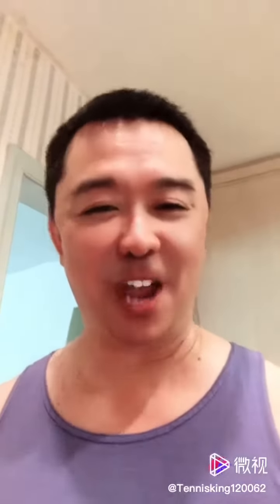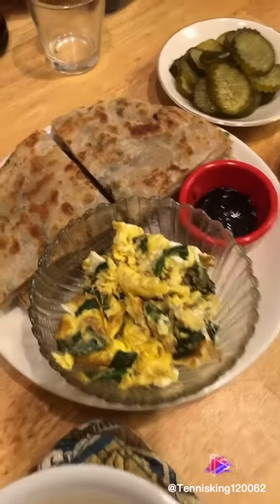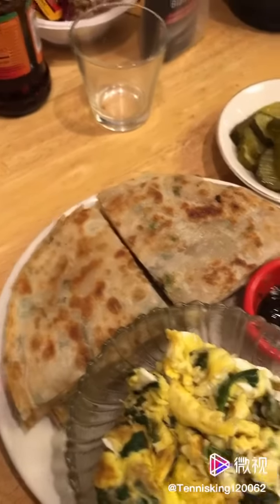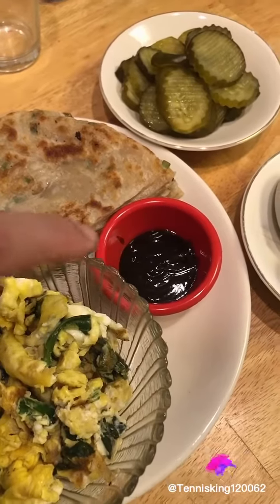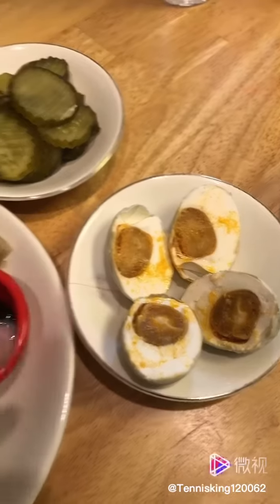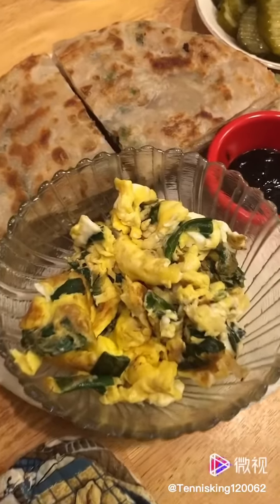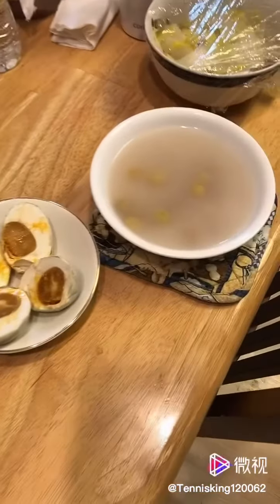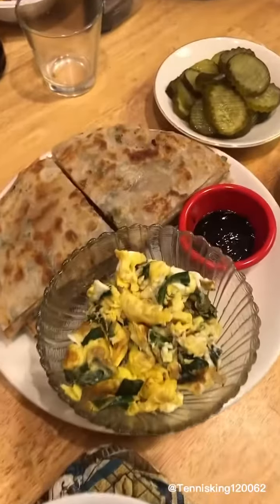My fabulous lunch scallops pancakes and salted eggs 🍳